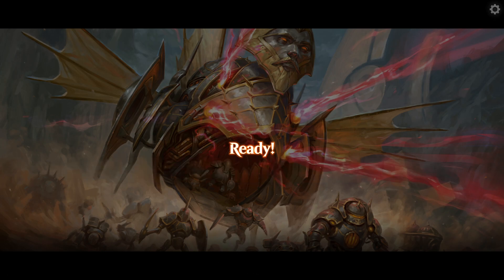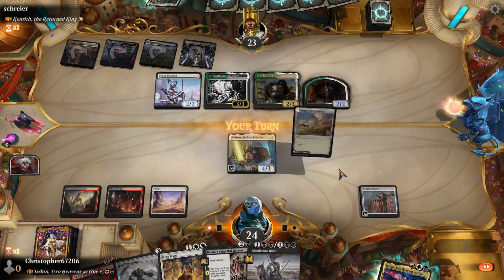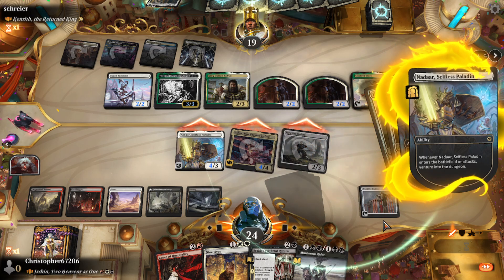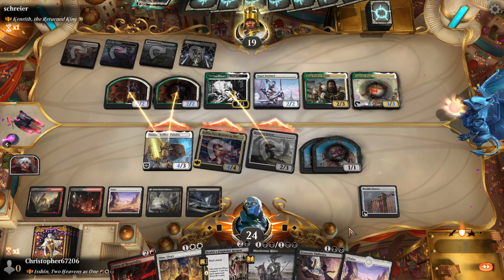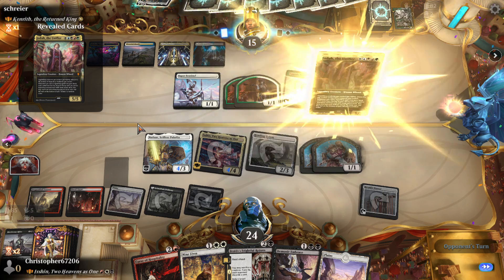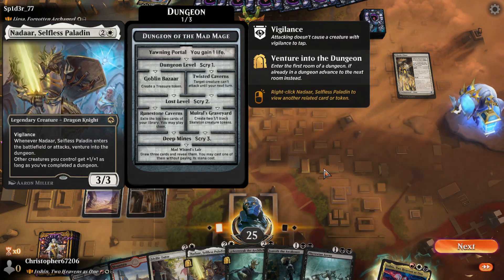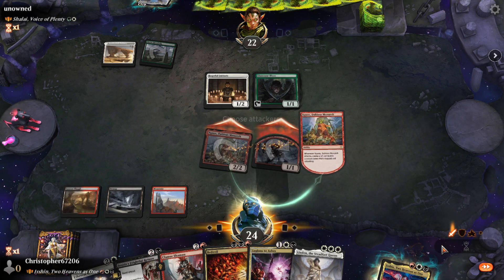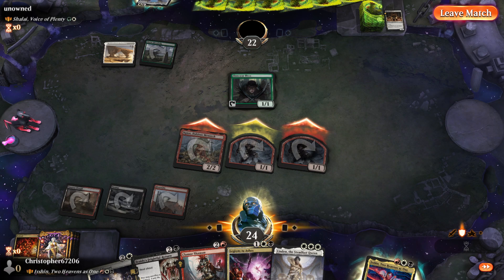Historic Brawl Three Drop Tribal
Commander
1 Isshin, Two Heavens as One (NEO) 224

Deck
1 Adeline, Resplendent Cathar (MID) 1
6 Plains (BRO) 269
6 Swamp (BRO) 273
6 Mountain (BRO) 275
1 Linden, the Steadfast Queen (ELD) 20
1 Ethereal Escort (Y22) 5
1 Nadaar, Selfless Paladin (AFR) 27
1 A-Acererak the Archlich (AFR) 87
1 Graveyard Trespasser (MID) 104
1 Isareth the Awakener (M19) 104
1 Alesha, Who Smiles at Death (FRF) 90
1 Laelia, the Blade Reforged (C21) 53
1 Krenko, Tin Street Kingpin (WAR) 137
1 Legion Warboss (GRN) 109
1 Squee, Dubious Monarch (DMU) 146
1 Phyrexian Dragon Engine (BRO) 163
1 Fable of the Mirror-Breaker (NEO) 141
1 Bereaved Survivor (MID) 4
1 Ahn-Crop Crasher (AKR) 137
1 Clamor Shaman (RNA) 96
1 Craving of Yeenoghu (HBG) 50
1 Distracting Geist (VOW) 9
1 Howling Golem (DAR) 218
1 Burnished Hart (BRR) 8
1 Oketra's Monument (AKR) 277
1 Hazoret's Monument (AKR) 273
1 Bontu's Monument (AKR) 269
1 Ashnod's Altar (BRR) 4
1 Heraldic Banner (ELD) 222
1 Palladium Myr (M21) 234
1 Skyclave Relic (ZNR) 252
1 Idyllic Tutor (THB) 24
1 The Celestus (MID) 252
1 Strixhaven Stadium (STX) 259
1 The Restoration of Eiganjo (NEO) 34
1 The Bloodsky Massacre (KHM) 207
1 Borrowed Time (MID) 6
1 Minimus Containment (AFR) 24
1 Prison Realm (WAR) 26
1 Solemnity (AKR) 35
1 Nine Lives (M21) 28
1 Tocasia's Welcome (BRO) 30
1 Touch the Spirit Realm (NEO) 40
1 Black Market Connections (HBG) 145
1 Phyrexian Arena (8ED) 152
1 Curse of Hospitality (VOW) 152
1 Mechanized Warfare (BRO) 139
1 Theater of Horrors (RNA) 213
1 Uthgardt Fury (HBG) 63
1 Anax, Hardened in the Forge (THB) 125
1 Braids's Frightful Return (DMU) 85
1 Demonic Embrace (M21) 95
1 Minion's Return (THB) 104
1 Hero's Downfall (VOW) 120
1 Murderous Rider (ELD) 97
1 Mortify (RNA) 192
1 Bedevil (RNA) 157
1 Kolaghan's Command (DTK) 224
1 Legions to Ashes (BRO) 215
1 Soul Transfer (NEO) 122
1 Brightclimb Pathway (ZNR) 259
1 Caves of Koilos (DMU) 244
1 Concealed Courtyard (KLR) 282
1 Isolated Chapel (DAR) 241
1 Godless Shrine (RNA) 248
1 Shattered Sanctum (VOW) 264
1 Dragonskull Summit (XLN) 252
1 Canyon Slough (AKR) 284
1 Blood Crypt (RNA) 245
1 Blightstep Pathway (KHM) 252
1 Temple of Silence (M20) 256
1 Shineshadow Snarl (STX) 272
1 Haunted Ridge (MID) 263
1 Battlefield Forge (BRO) 257
1 Clifftop Retreat (DAR) 239
1 Furycalm Snarl (STX) 266
1 Inspiring Vantage (KLR) 283
1 Needleverge Pathway (ZNR) 263
1 Sacred Foundry (GRN) 254
1 Sundown Pass (VOW) 266
1 Temple of Triumph (M20) 257
1 Savai Triome (IKO) 253
1 Gix, Yawgmoth Praetor (BRO) 95
1 Path of Peril (VOW) 124